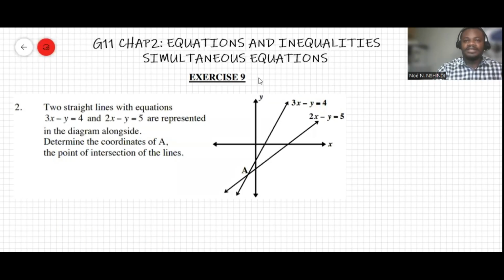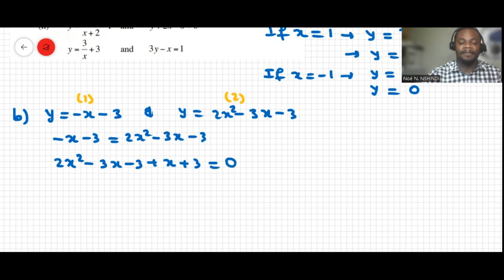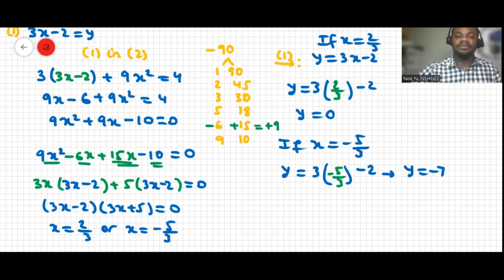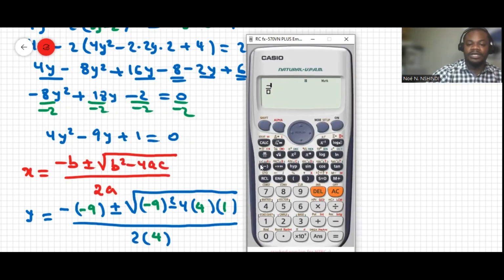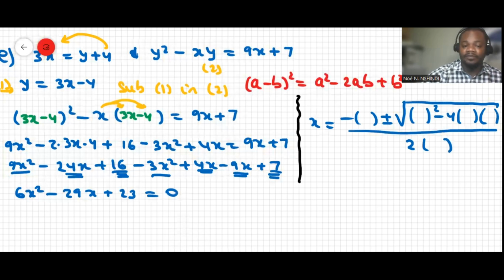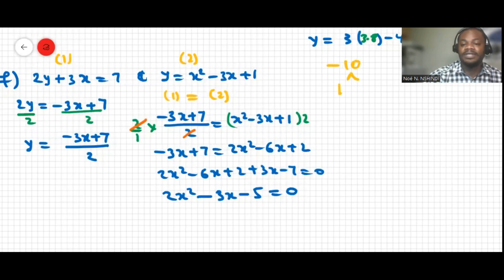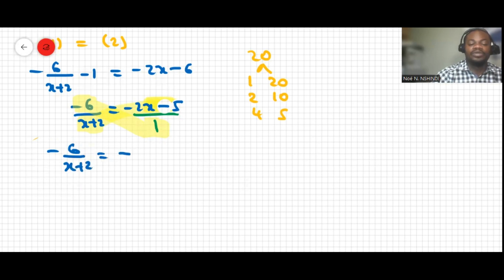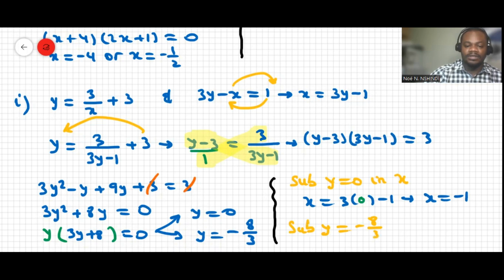GRADE 11 SIMULTANEOUS EQUATIONS - EXERCISE 9 PART 2- EQUATIONS AND INEQUATLITIES